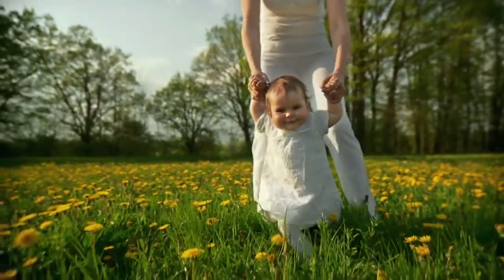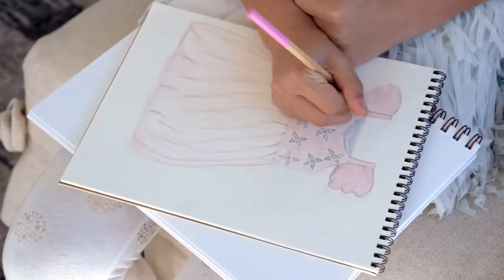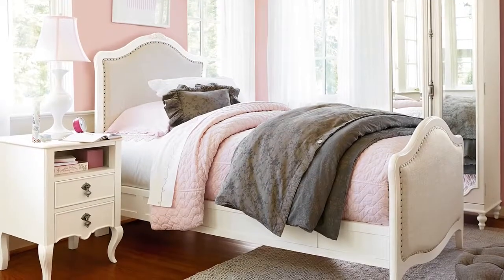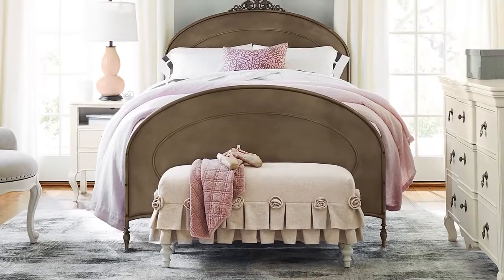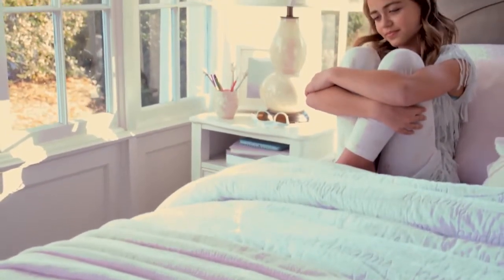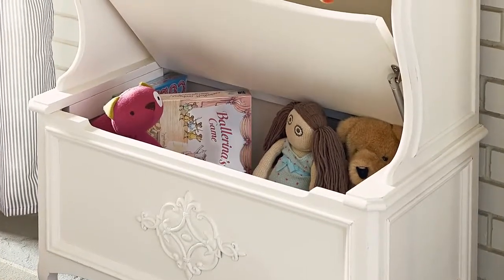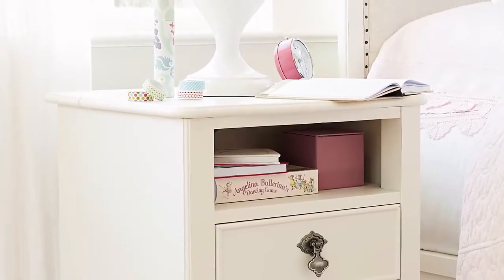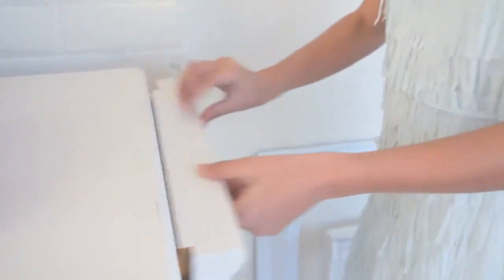Genevieve from Smartstuff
Imagine the unpretentious beauty of the green roofed carousel in the Jardin du Luxembourg in Paris, and you will get a feel for Genevieve, a new girl's collection from smartstuff. As irresistibly unfussy as the painted wooden horses on the garden's antique carousel, Genevieve captures the youthful essence of unaffected grace and style. With traditional silhouettes and distinctive French details, Genevieve is fresh and subtly feminine in a French White finish. A sophisticated mix of coordinated pieces creates a collected look that appeals to girls of all ages.